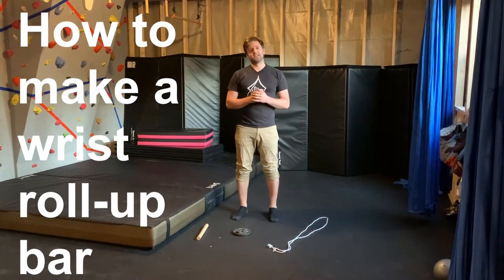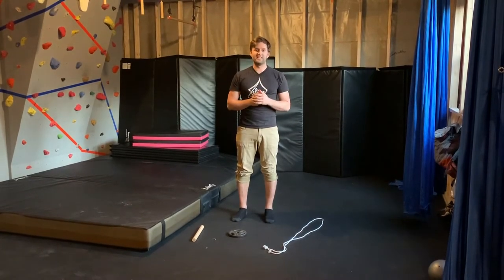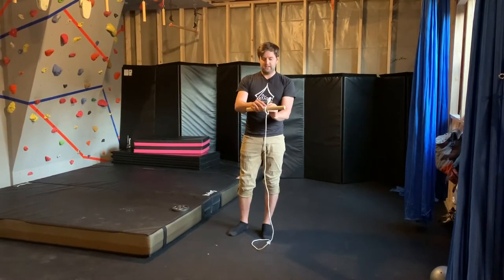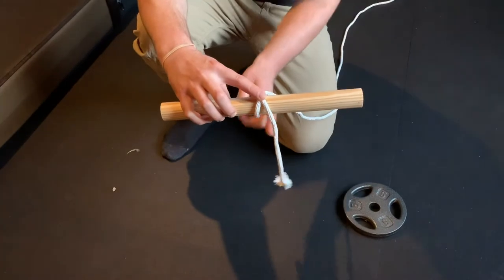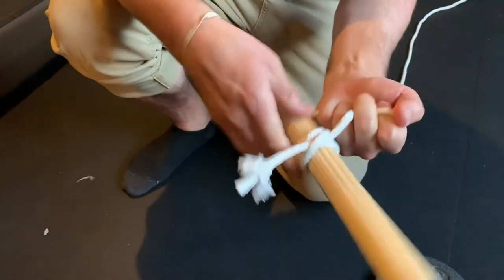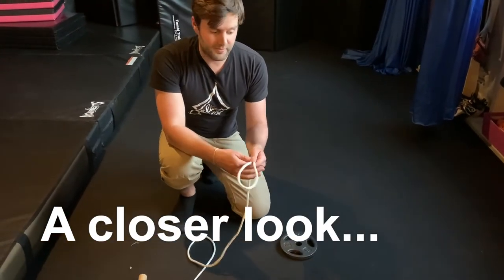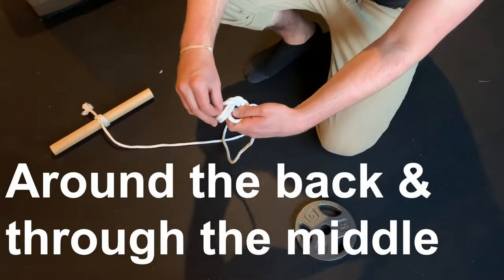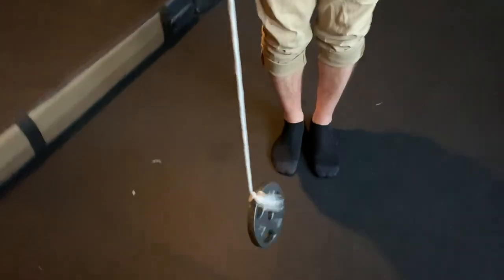Circus Grip Strength Training: How to Make a Wrist Roll-up Bar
Coach Jonah from Xelias Aerial Arts shows us how to make our own wrist roll-up bar to help improve your grip strength!

Visit Xelias Aerial Arts at watchhumansfly.com